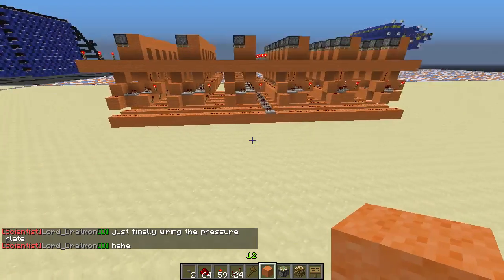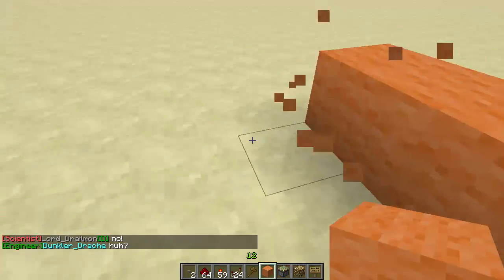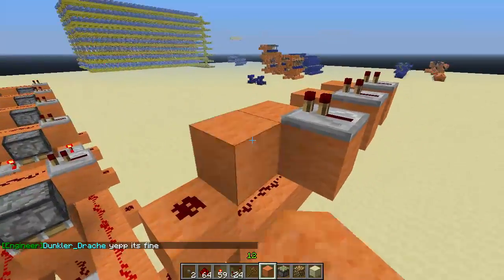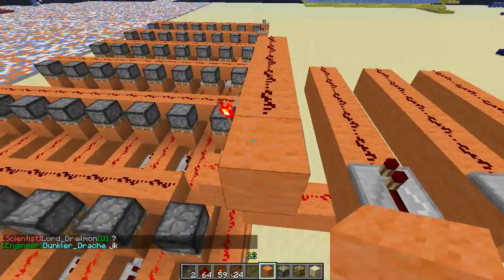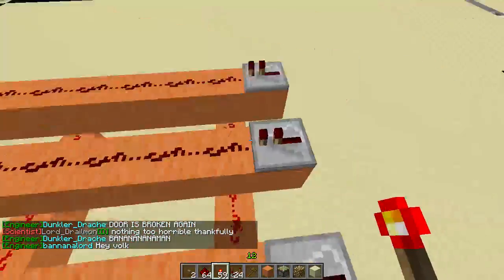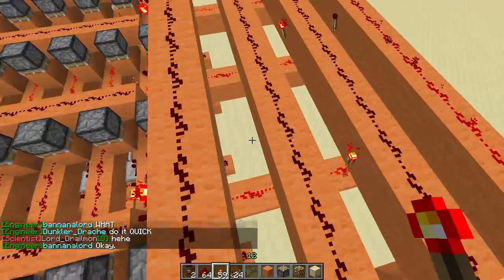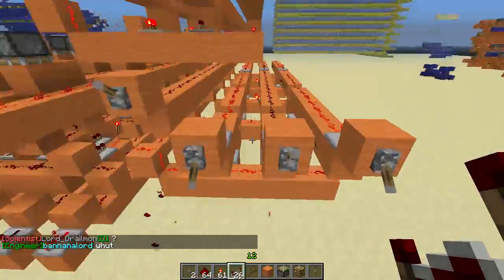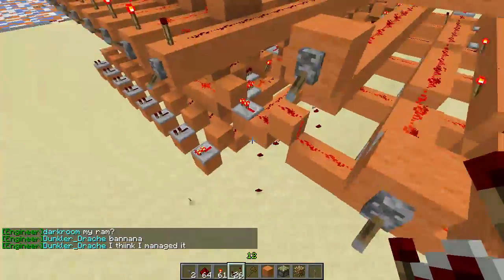Advanced Redstone Circuits: Episode 6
Part two of the memory episode, learn how to make a decoder!